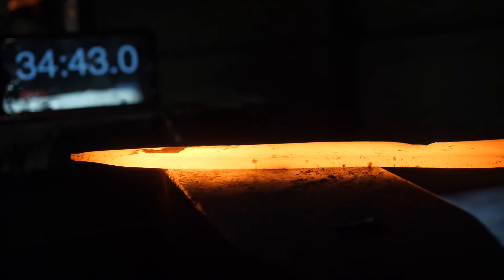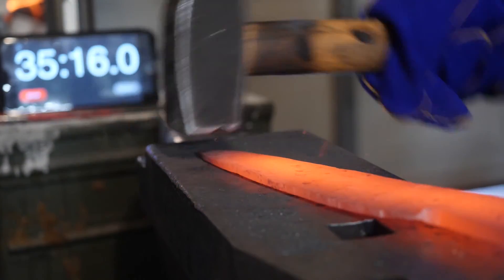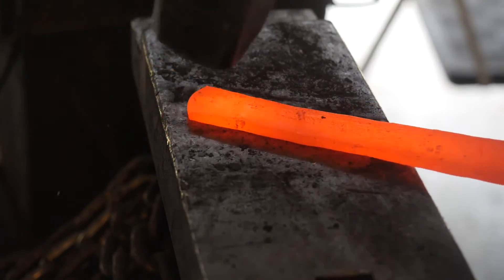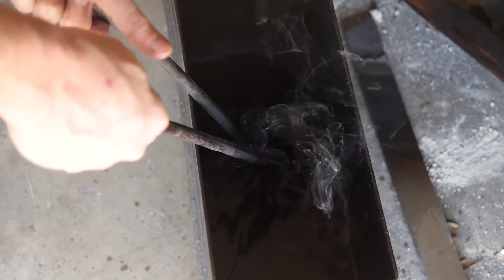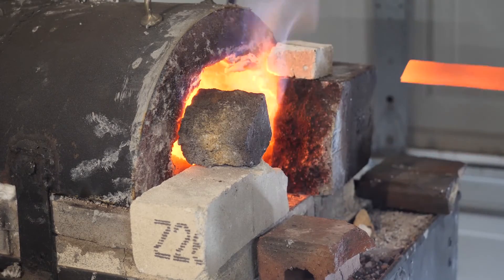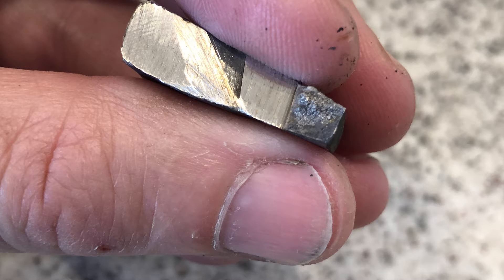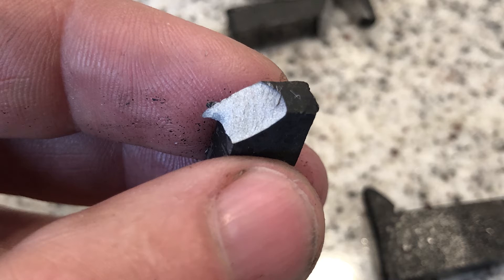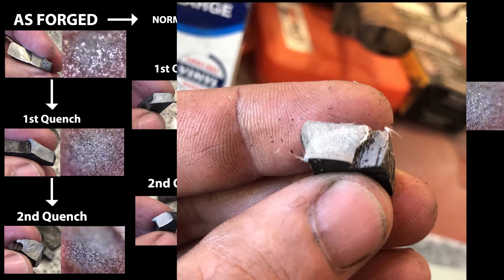1084 Forgeside Heat Treat Experiment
A shocking result at the end, check it out!